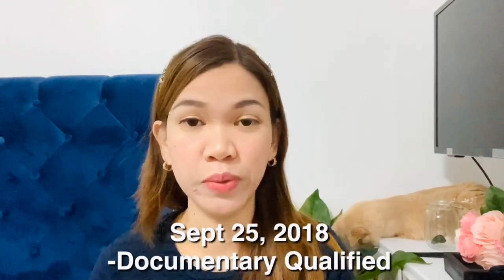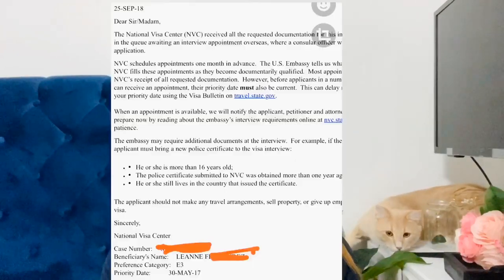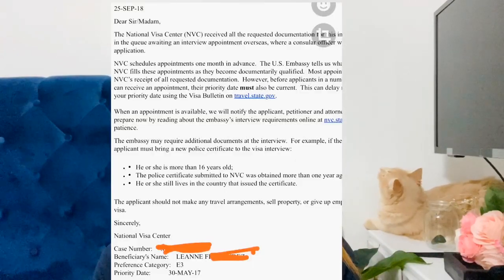USA VISA APPLICATION TIMELINE/ APPLICATION TIMEFRAME / PETITION / PH to USA 2022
MY USA APPLICATION TIMEFRAME / THINGS TO KNOW ON PETITION

username: @jhamli_thalia

🟠Join Robinhood with my link and we'll both get a free stock 🤝
Join me as I showcase the beauty of California living, offer nursing tips, and inspire nurses everywhere. We also inspire filipinos everywhere not just nurses, sharing our simple lifestyle and USA living. Let's dive into the world of healthcare and California dreams together! 🌟🏥

👑 FACEBOOK: Jham Li RN USA

BECOME AN ONLINE UGC CREATOR:✅

DIETARY SUPPLEMENTS:✅